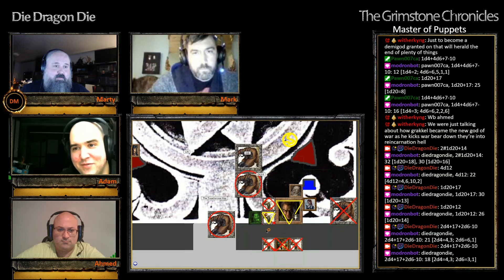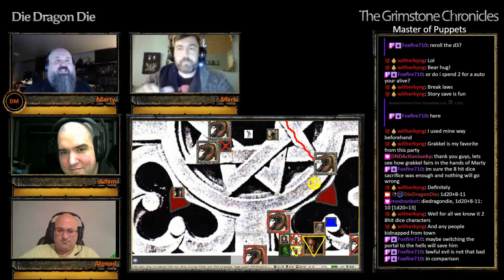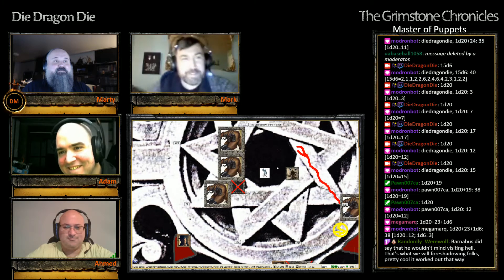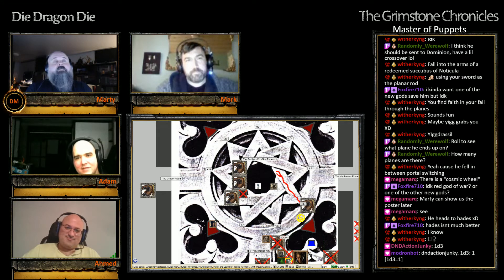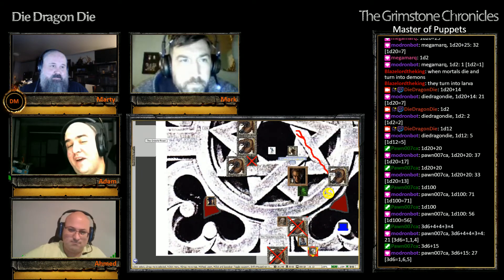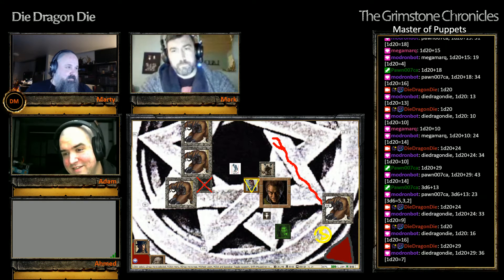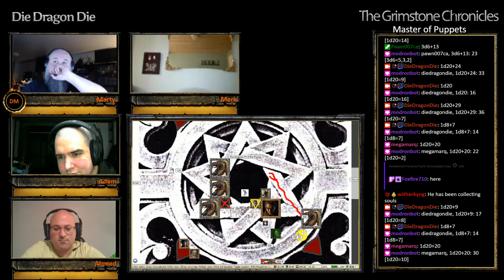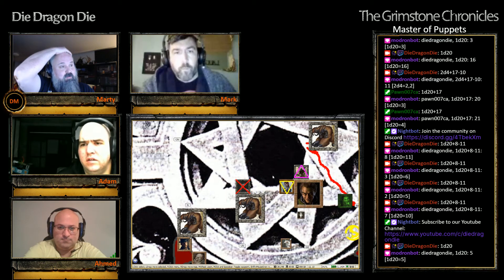Master of Puppets S01E33 Part 3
The Edge of the Endless

The party teleports via a magical chair to the chamber atop the Endless Pit to the Planes, to do battle with horrible daemons summoned by Malefont the Dread Moth.  Grakkel's fate hangs by a thread.  Barnabus tries to co-opt Malefont's ritual to connect to another plane.  While Tsarra and Spark fight valiantly aside the party, Barnabus's true intentions are revealed, and a sacrifice is made to the yearning Pit.